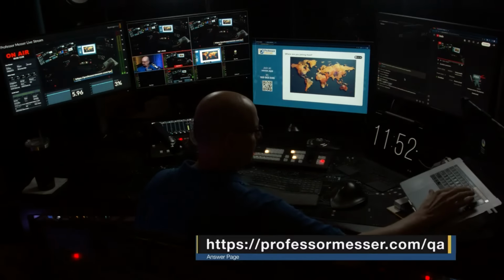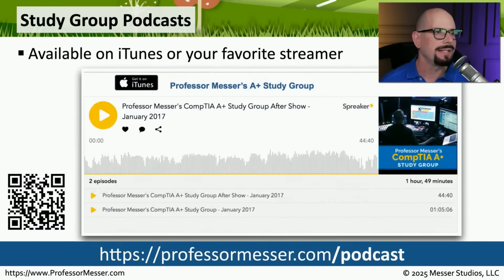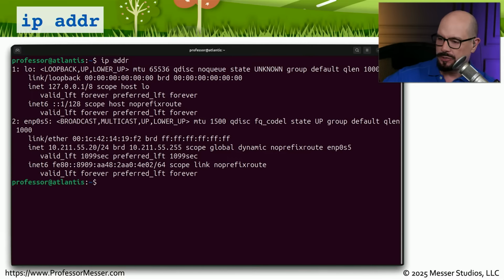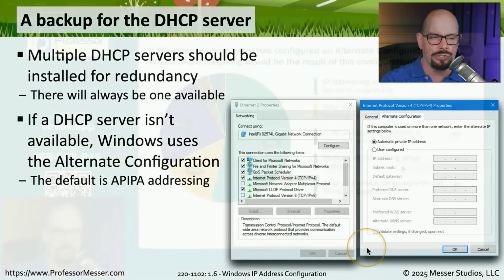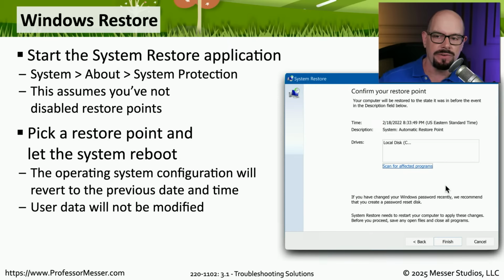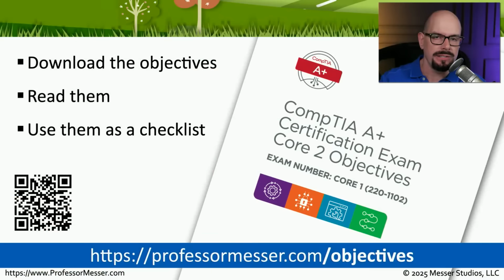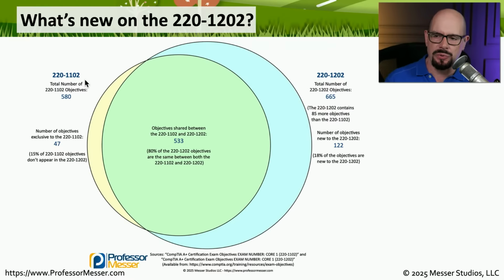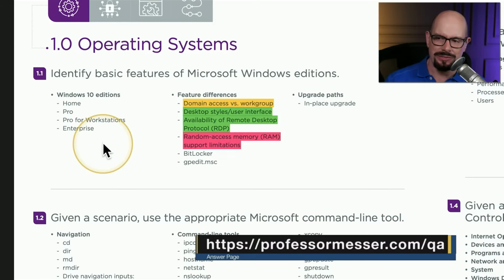Professor Messer's 220-1102 A+ Study Group - March 2025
00:00 - Pre-Show
   10:11 - Start Time
   11:00 - Vevox
   12:00 - Sample Question
   13:10 - Announcements
   14:19 - CEU Info
   14:51 - CompTIA Objectives
   18:50 - Discord
   19:23 - Vouchers
   22:18 - Sample Answer
   26:11 - Question 1 (Performance Based)
   32:20 - Answer A
   35:28 - Answer B
   37:16 - Answer C
   42:30 - Question 2
   48:23 - Answer
   50:00 - Question 3
   53:45 - Answer
   59:34 - Question 4
1:02:20 - Answer
1:05:40 - Question 5
1:08:16 - Answer
1:13:35 - Question 6 (Practice Exam Book)
1:14:40 - Answer
1:16:53 - CompTIA Objectives
1:18:55 - Calendar
1:20:33 - After Show
1:22:25 - When is the new version of the CompTIA 220-1201 and 1202 being released?
1:28:40 - What are the exam objective differences between the 220-1101 and 220-1201?
1:31:00 - What is new on the exam objectives for the 1102 and the new version 1202?
1:37:49 - Would you talk about the certification renewal process?  Does one have to renew both Network+ and A+ certifications?  What are the current CE fees and when are they applicable?
1:44:25 - Can your study materials be shipped internationally?
1:47:07 - Can one request for CEUs for your live webinar even if one just got certified recently?
1:49:32 - How much depth/detail does one need t o know for each exam objective topic?
1:54:35 - What is the typical job path for an IT career?